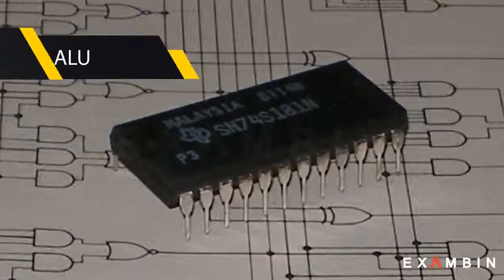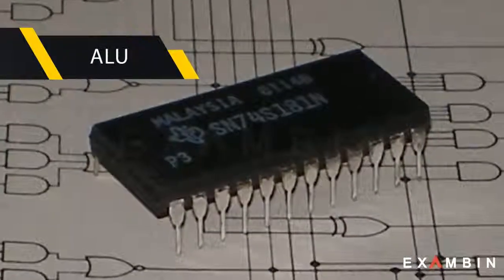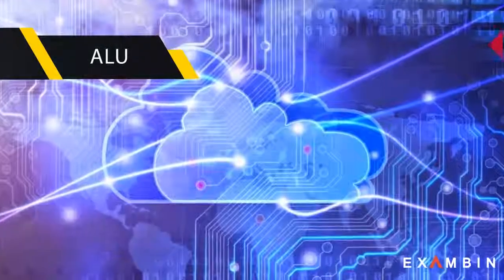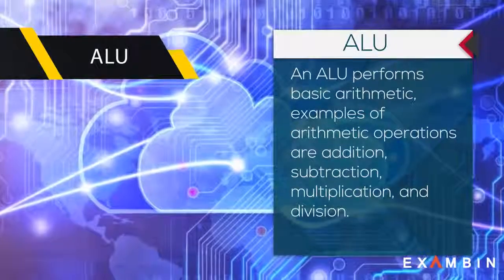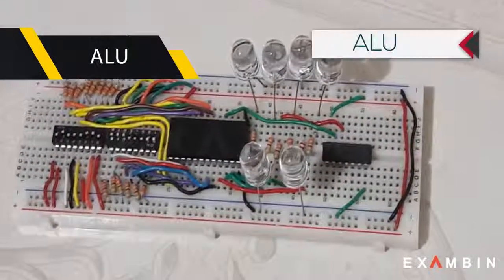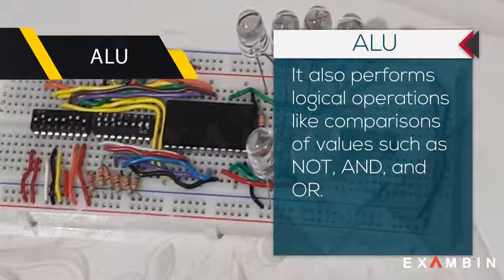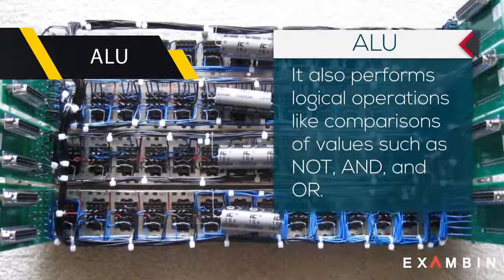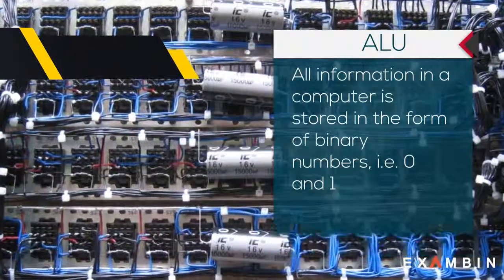Basics of Hardware and software Computer Awareness Lesson 7